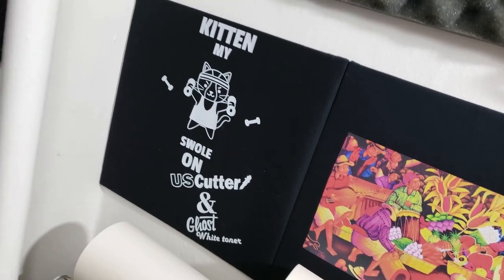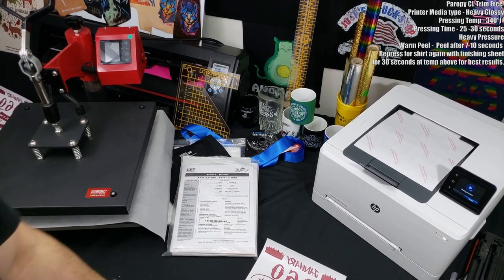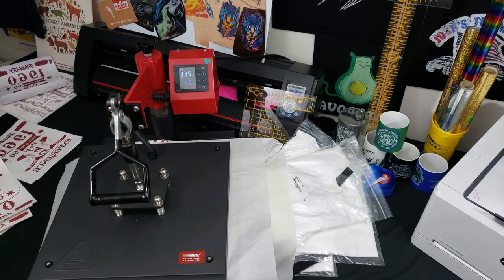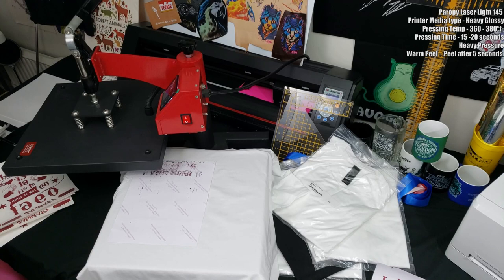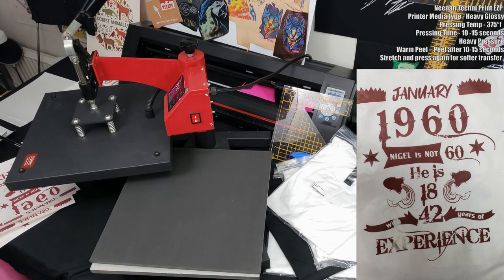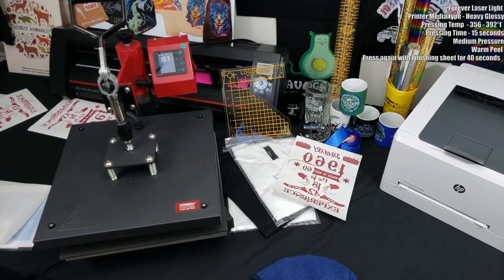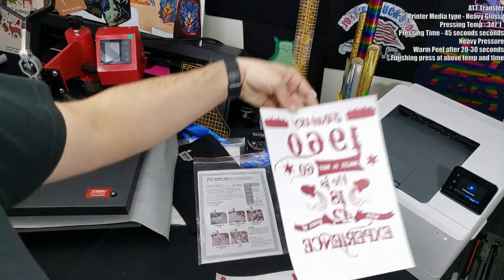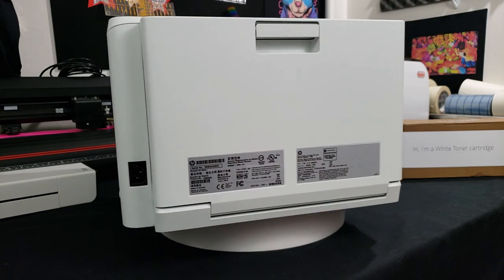Testing 9 Laser Light transfer papers with one of the cheapest desktop printer! The HP M254DW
You can purchase Ghost White Toner in the USA, Mexico, and Canada

I press 9 different types of Laser Light transfer paper using the HP M254DW printer and Ghost Toners. Yes I suggest just using two step papers in most cases, but there is a need for promotional materials or " one and done" shirts that people need at a very low cost.

This video just covers the printing and pressings of each of these.

Update - Here is a video of me trying to press the Paropy Trim Free Light paper with the Stahl's Fusion IQ and still having the same issues

1. Paropy CL Trim Free - This is the paper that started it all. I had a customer support request and decided to make a video.
2. Paropy 145 Laser Light paper
5. Forever Classic Universal - Does not work with HP M254DW
8. iFactory Transfer Laser Light
9. ATT Laser Light Transfer Paper

Bonus - Chromablast transfer print at the end.